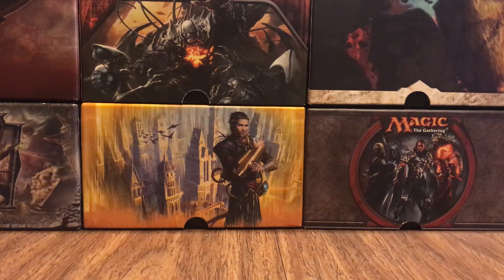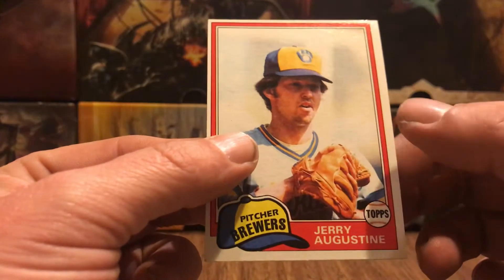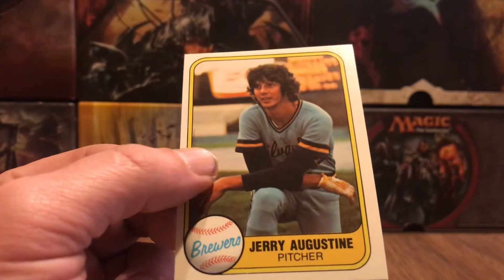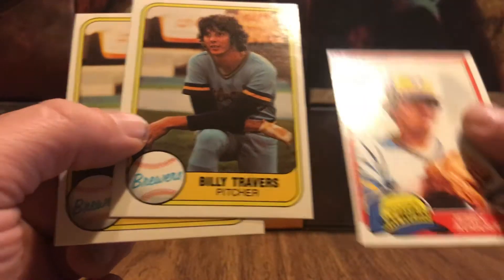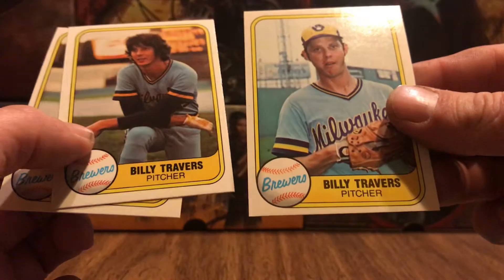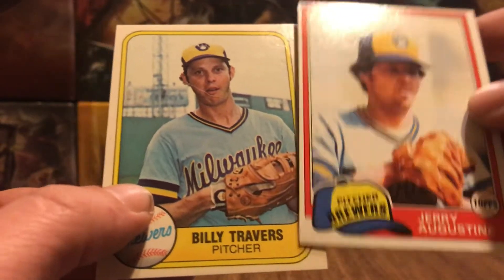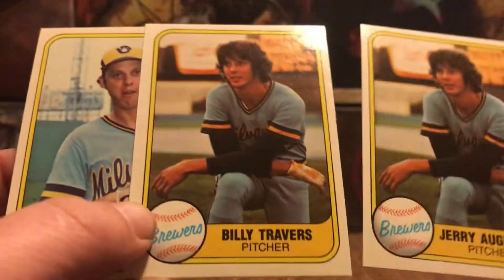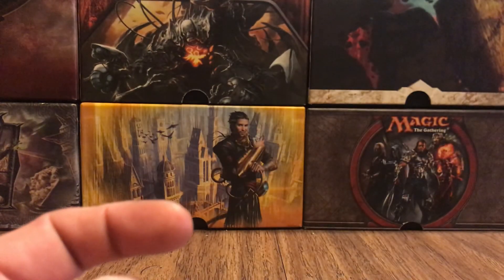The Jerry Augustine Mystery